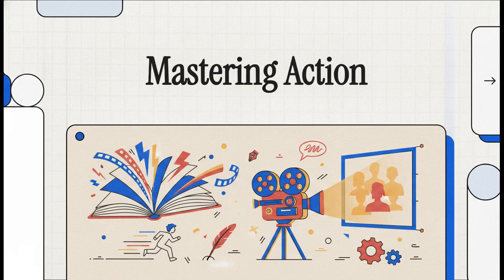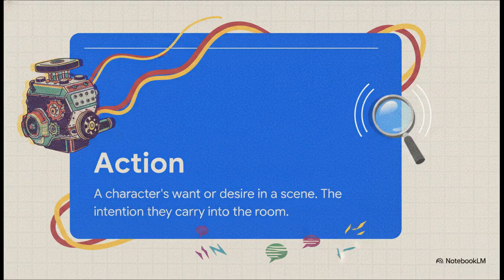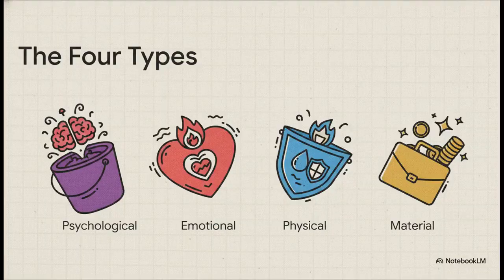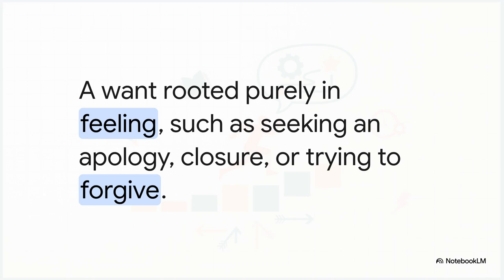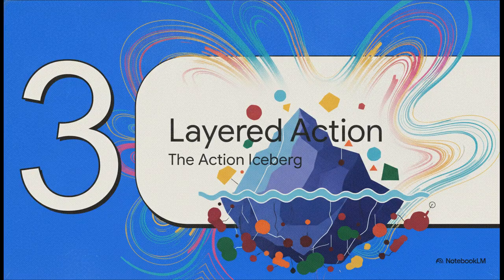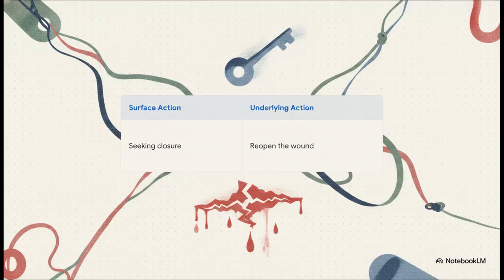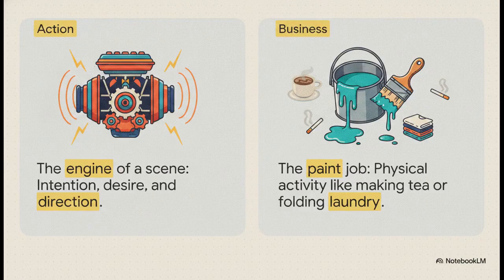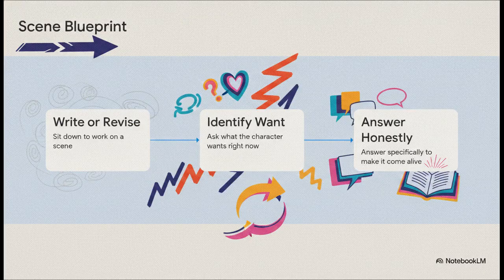Action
In this video, we dive into the Cinéaste's Notebook to explore Action - a character's want or desire in a scene, and the engine that gives a scene its direction. We break down the four kinds of Action - Psychological, Emotional, Physical, and Material - and why the richest scenes often layer more than one at once, the loan that's really about being taken seriously, the closure that's secretly reopening the wound. We also look at why Action is not the same as business, why a scene can be full of physical activity and still have no engine, and the one question to ask before writing or revising any scene: what does this character want, right now, from this person or situation.